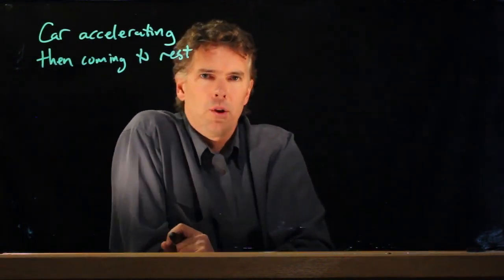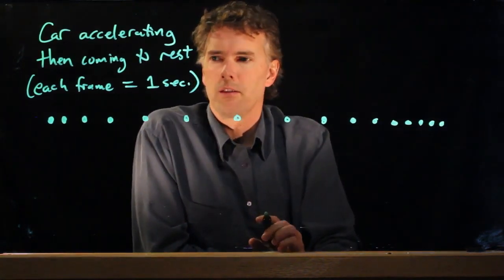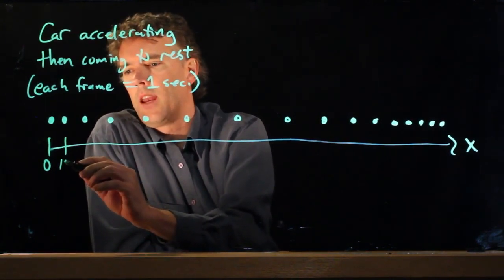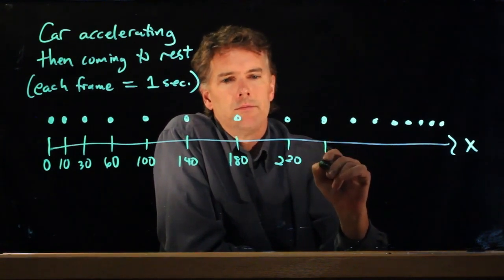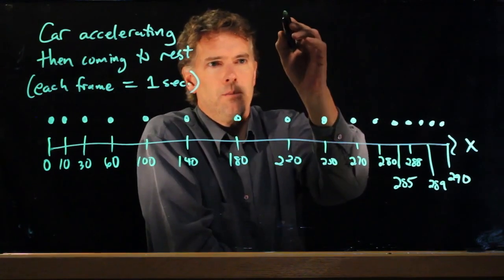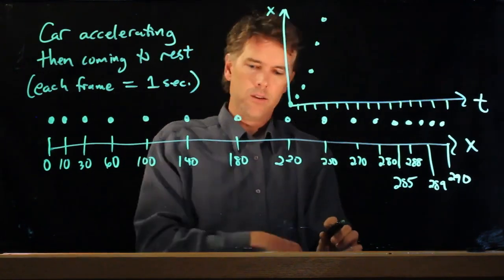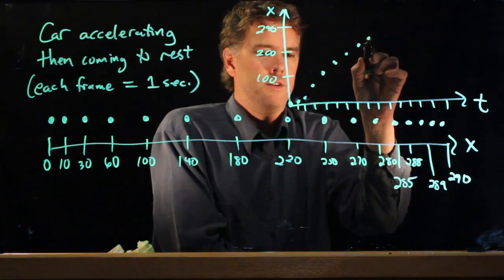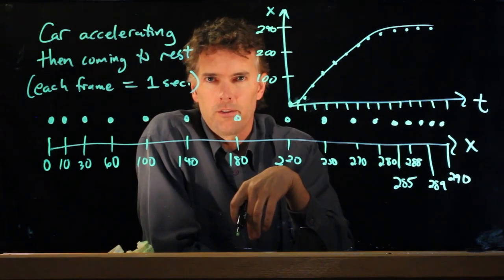Motion Diagram for an Accelerating Car | Physics with Professor Matt Anderson | M2-02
What does a motion diagram look like for an accelerating car?